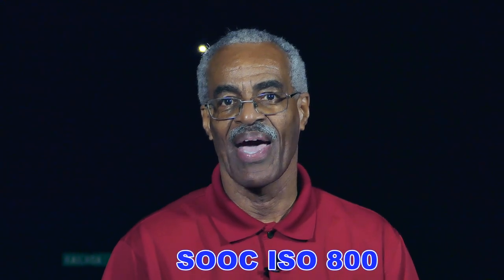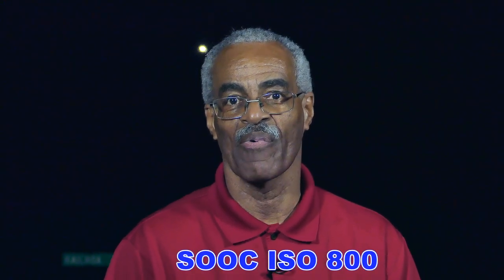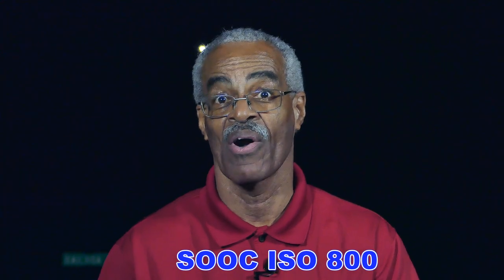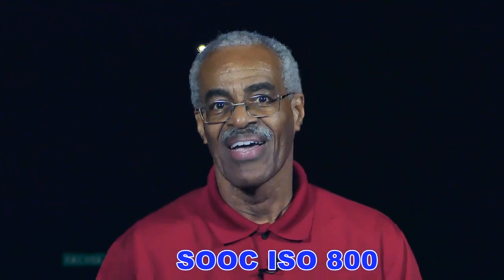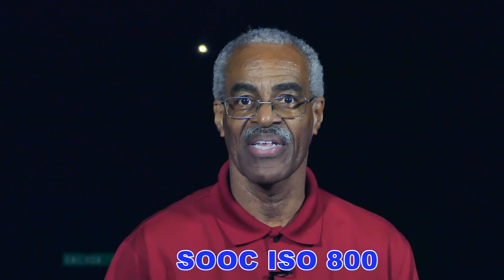Very dark ISO 800, 1600, and 3200 test with the fz1000ii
You might not ever shoot a scene this dark and try to bring back some of the shadow detail with your fz1000ii. Yes, there will be noise in the picture but who cares about noise if you get the night picture of Bigfoot walking thru your neighborhood.